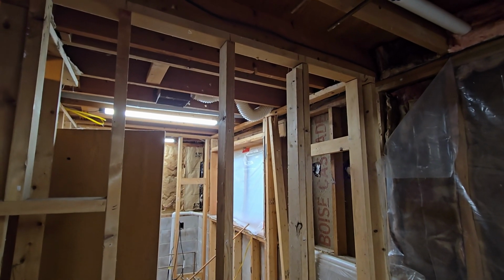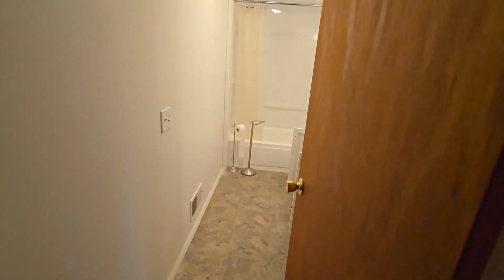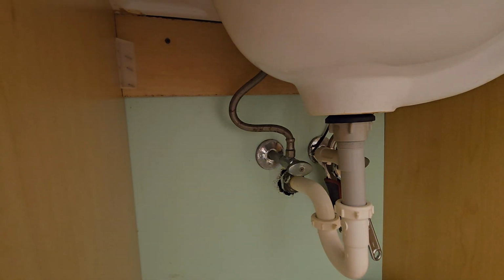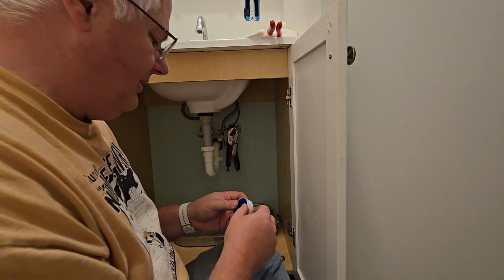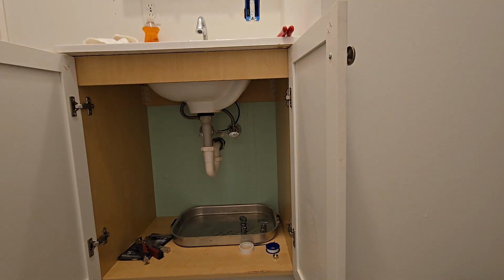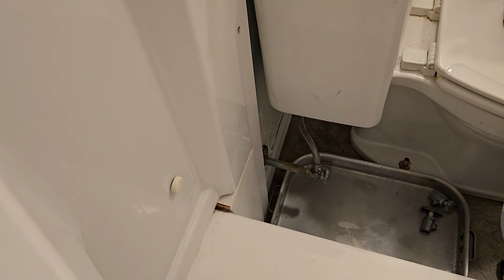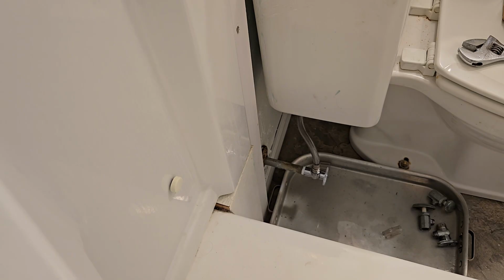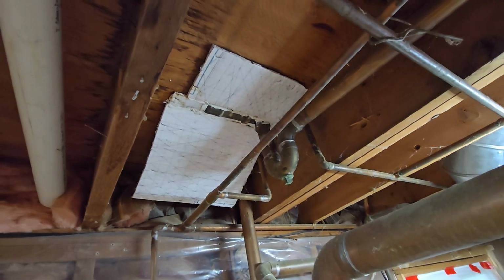Plumbing updates: Sump pump, ANOTHER dodgy nail found, replacing sink/toilet shutoff valves